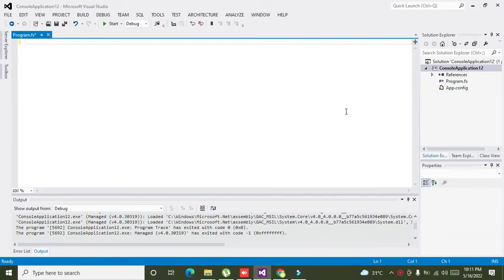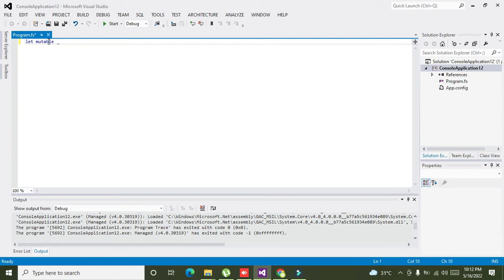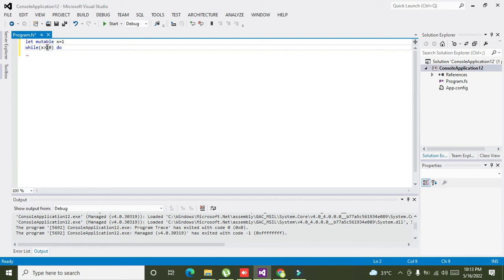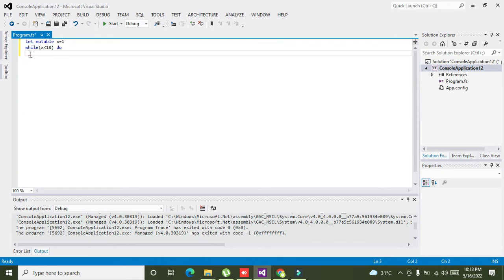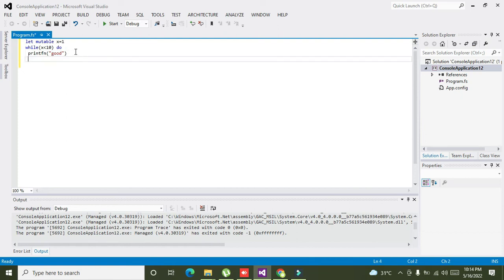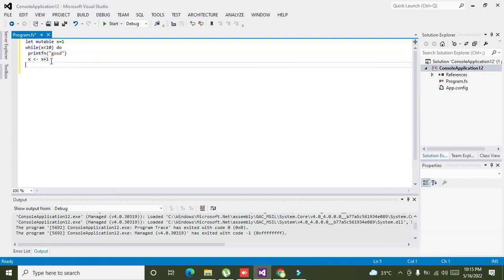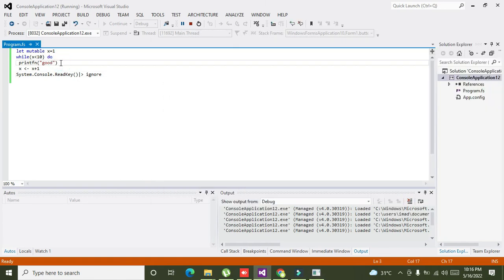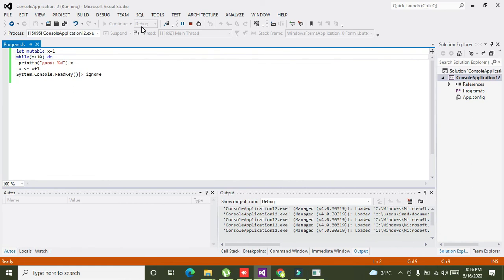while loop in F# programming | how to use while loop in F# programming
1. how to use while loop in F# programming.
2. while loop in F# coding.
3. complete tutorial on while loop in F# programming language.